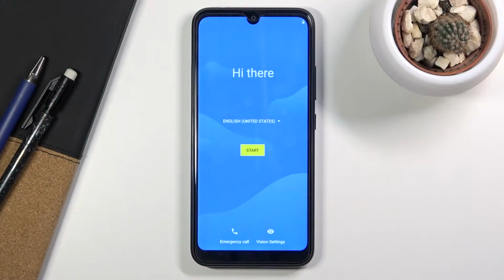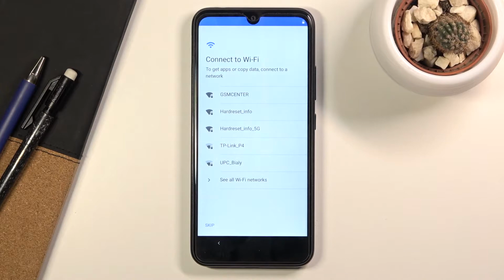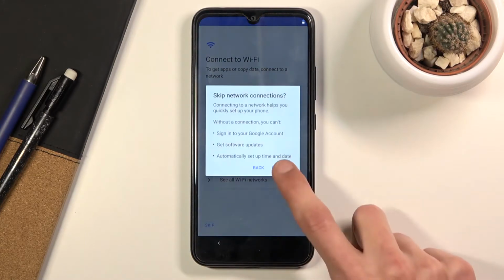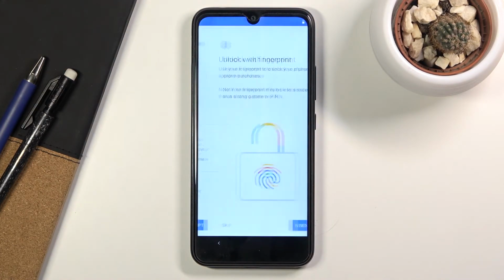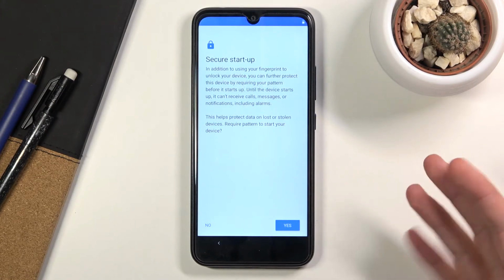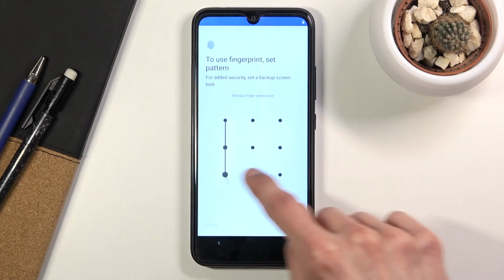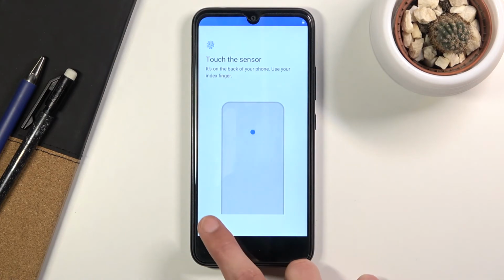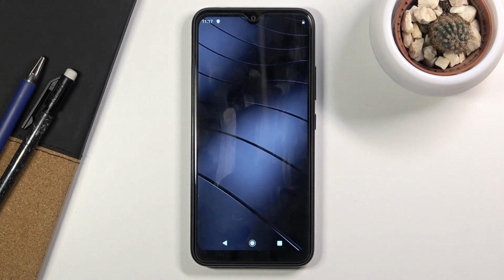How to Initially Set Up GIGASET GS190 – First Activation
Learn more about GIGASET GS190
If you are a new joiner of GIGASET GS190 family check out the following instruction. Learn how to configure your device. The set up process will no longer be a puzzle for you. We will guide you from the simplest to the most difficult and also most important settings.

How to set up GIGASET GS190? How to configure GIGASET GS190? How to activate GIGASET GS190? How to add Wi-Fi in GIGASET GS190? How to set up language in GIGASET GS190?